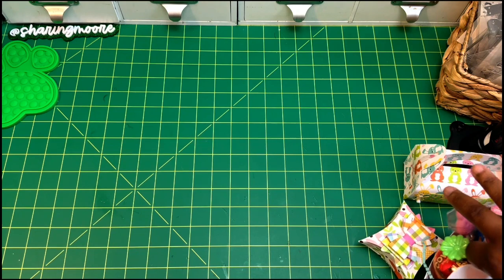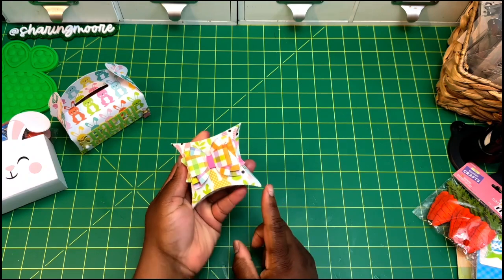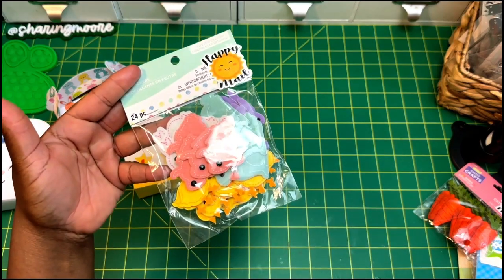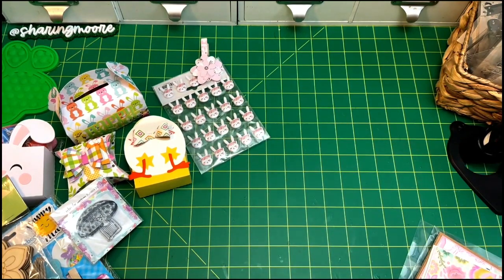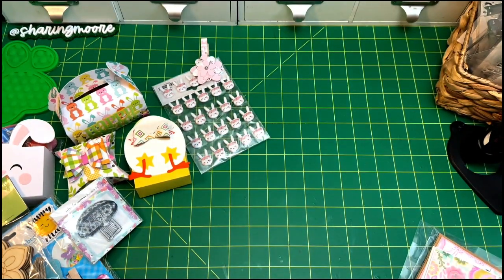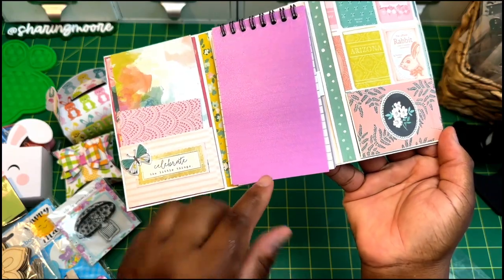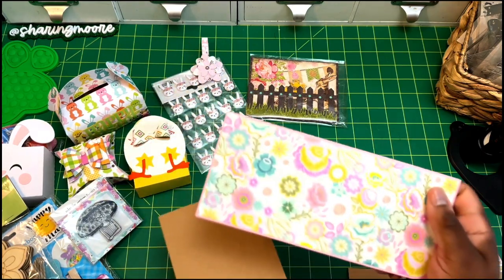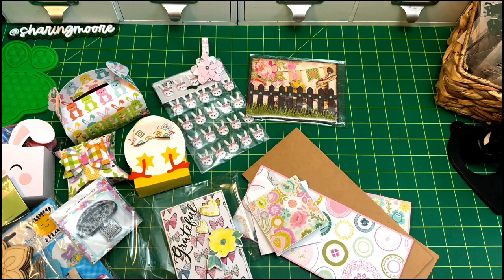Pen Pal Collab 2024 Hosted by Scrappy Tate ~ What I Sent to Nancy ~ March 2024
Hey Y’all!

In this video, I am sharing what I put together for Nancy for the March Pen Pal Collab.

Eboney!

//Tech//